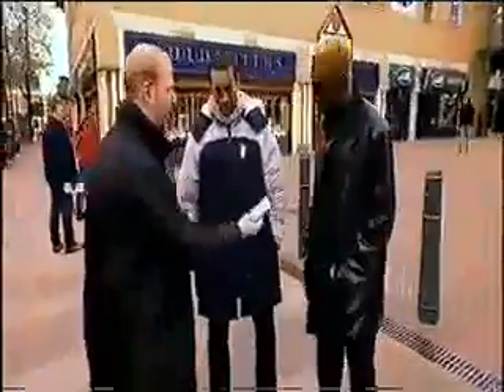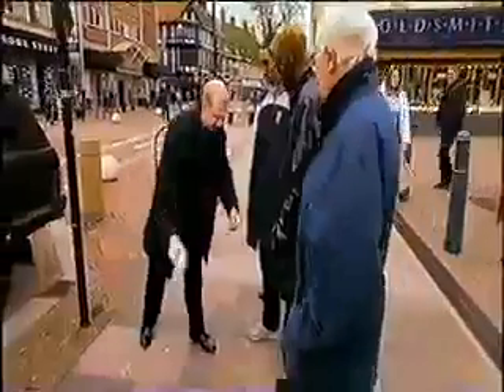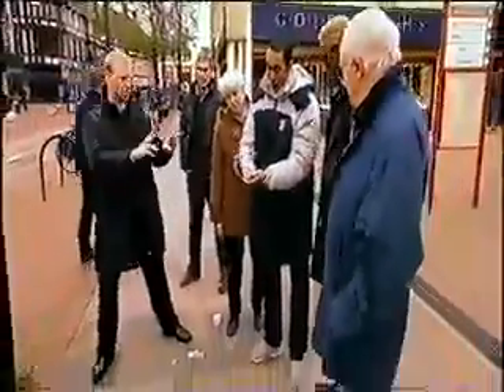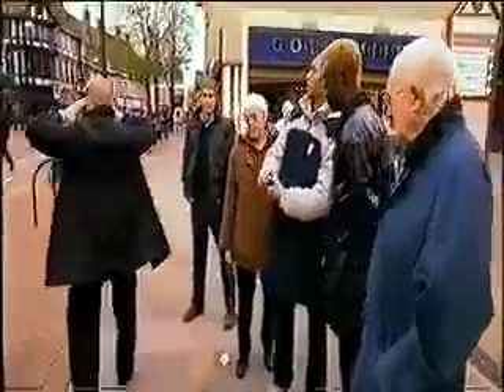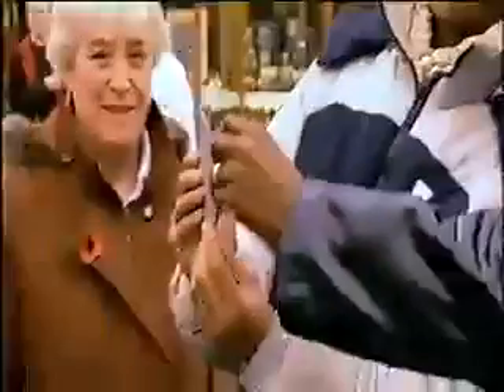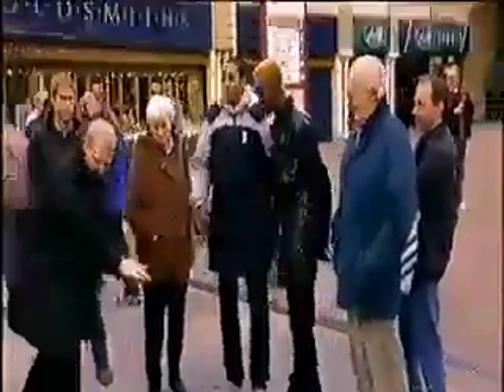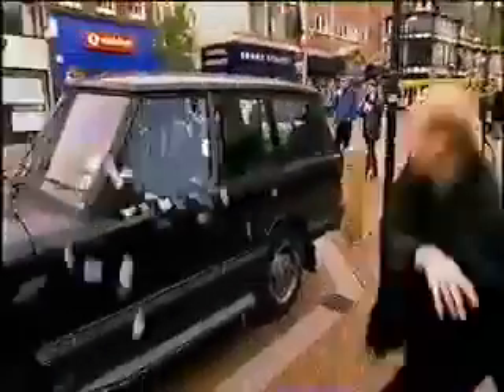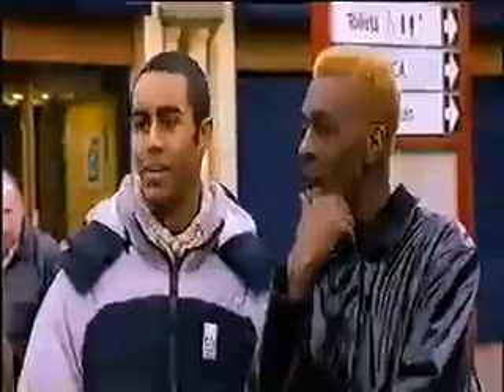Street_magician_does_trick_that_goes_BADLY_wrong. 2012 LONDON FISM